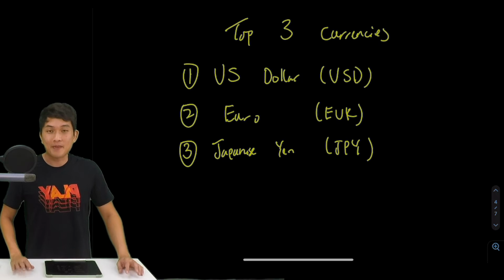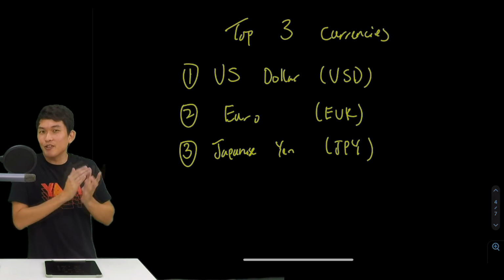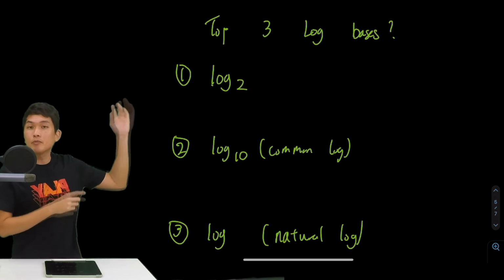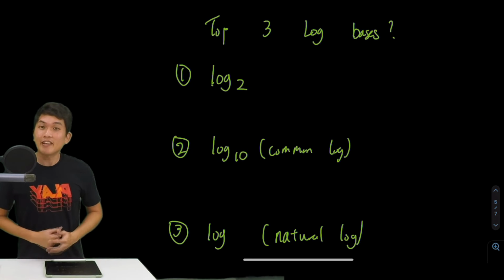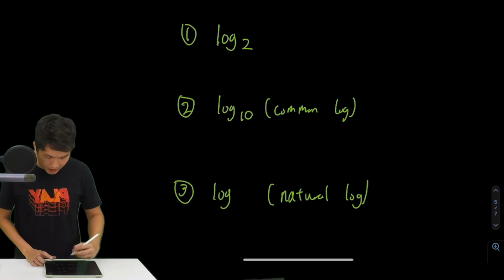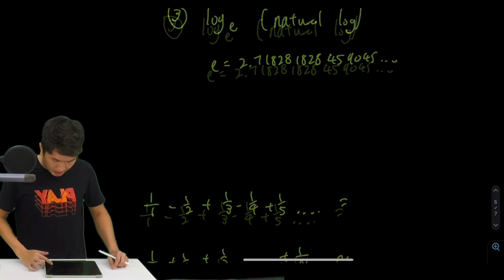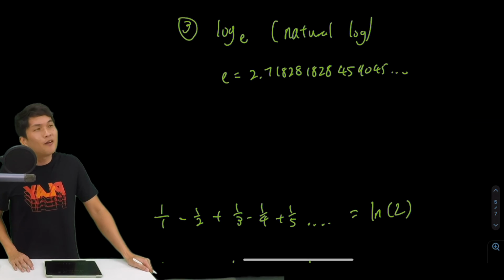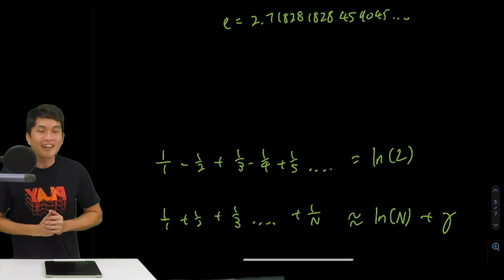03 "Popular" Log bases - Singapore O Level A Maths 4049 Logarithms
Popularity is subjective.. while I would say I am pretty popular amongst my group of friends

The (8 billion - 200) people in the world says otherwise.

However, these log bases are truly popular... Do you know them all?

Edit: I missed out the group of people who use natural log.. you might have guessed it.. it's the mathematicians!

Learn logarithms... differently